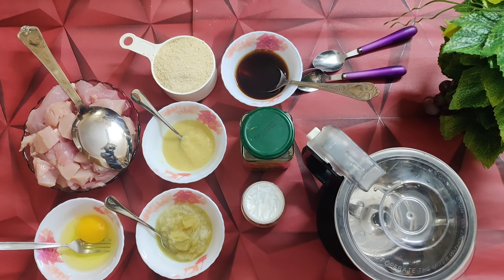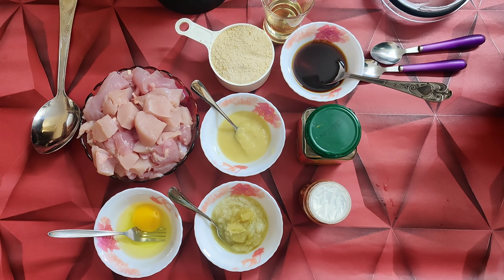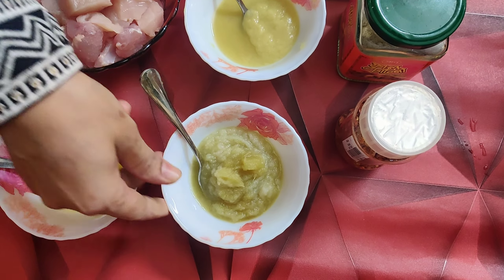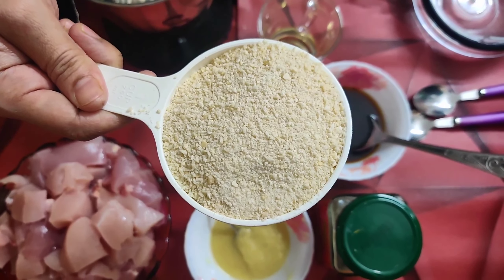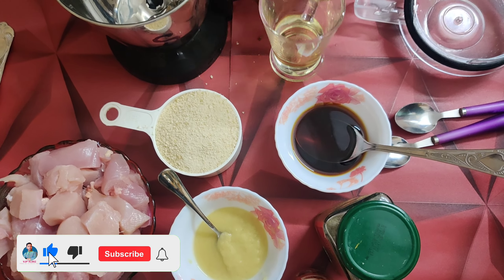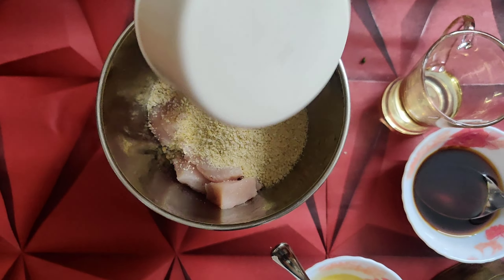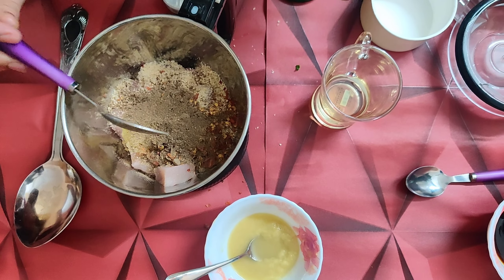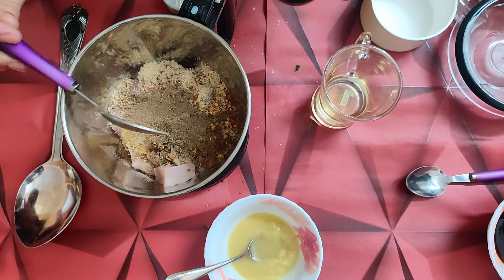Chicken Nuggets Homemade Recipe | ঘরে বসেই তৈরি করুন চিকেন নাগেটস | Chef_Ruba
Chicken Nuggets Homemade Recipe |
ঘরে বসেই তৈরি করুন চিকেন নাগেটস |
Chef_Ruba

উপকরণ :
১) হাড্ডি ছাড়া মাংস
২) Bread Crumb
৩) আদা বাটা
৪) রসুন বাটা
৫) ডিম ১ টি
৬) গোল মরিচ
৭) চিলি ফ্ল্যাক্স
৮) সয়া সস
৯) সয়াবিন তেল

পুরু ভিডিওটা দেখুন এবং নিজে সেইভাবে চেষ্টা করুন।